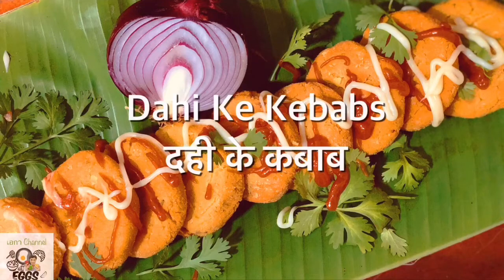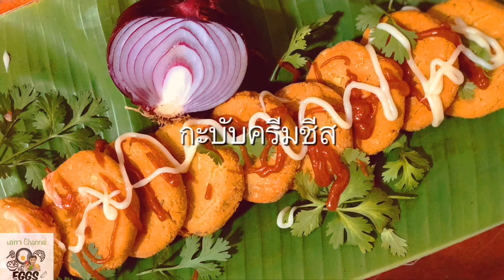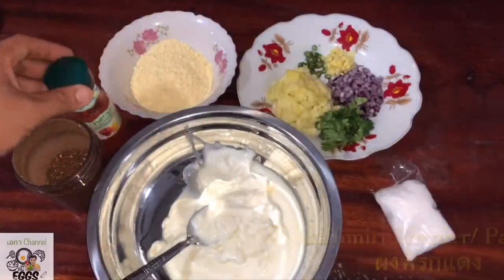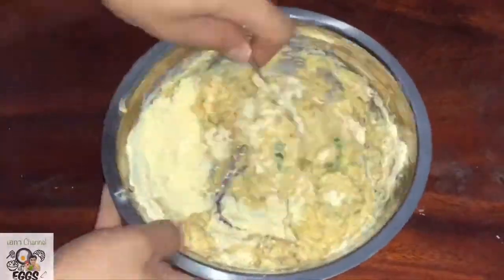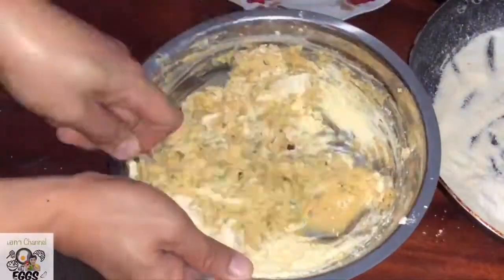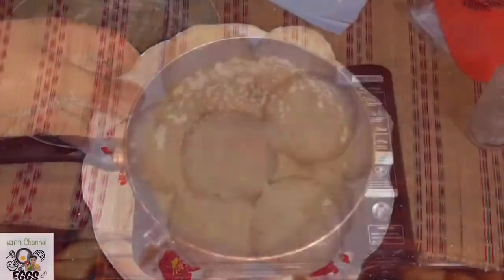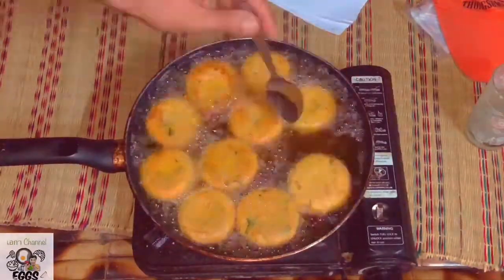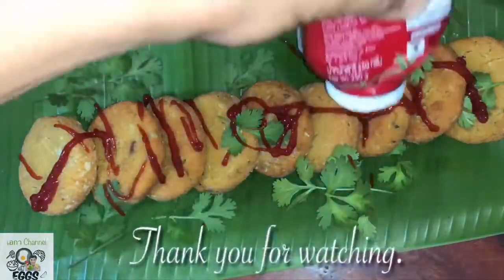อาหารอินเดีย EP: 40 Dahi Ke Kebab กะบับครีมชีส दही के कबाब